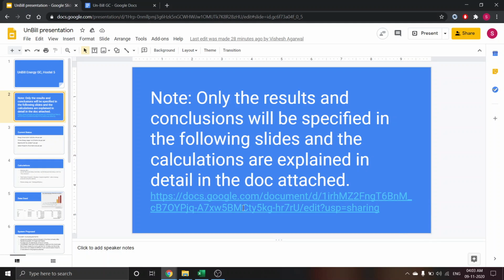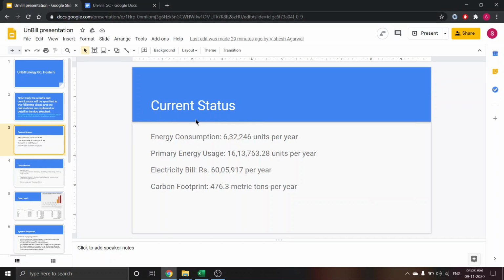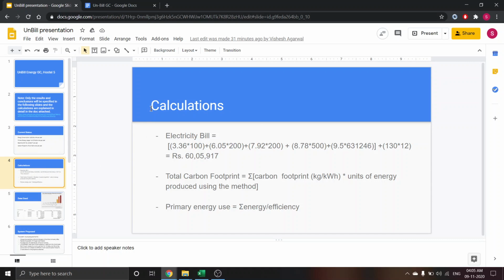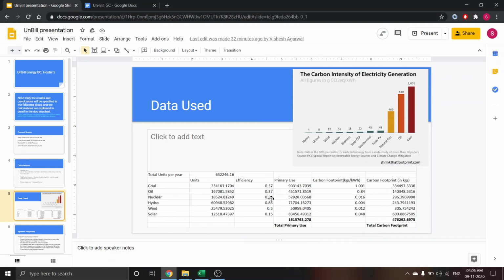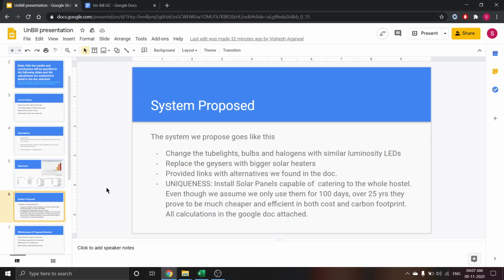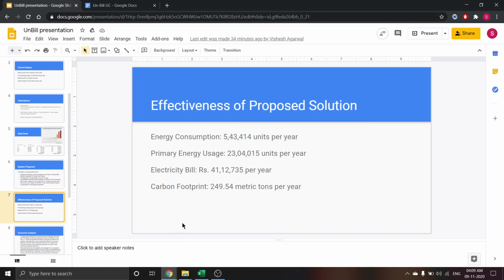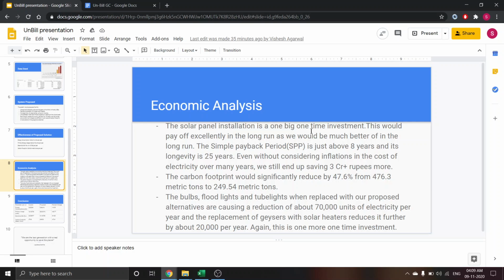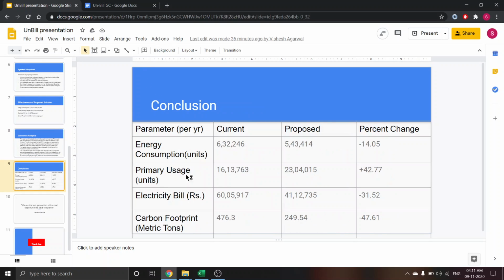Hostel 5 | Unbill Energy GC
Un-bill Energy GC Problem Statement solved by Hostel 5